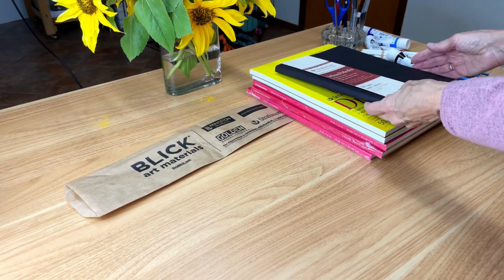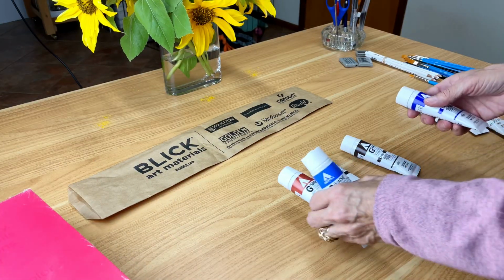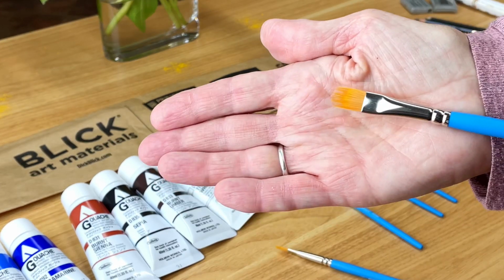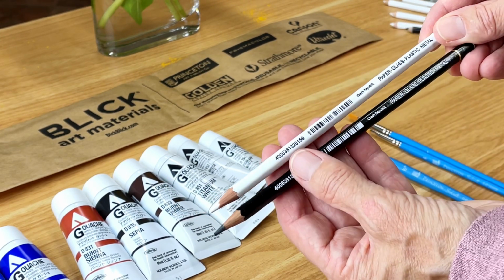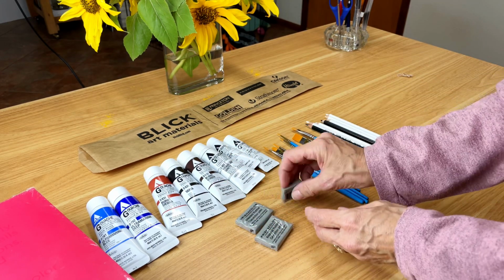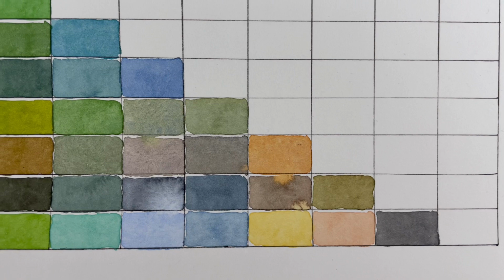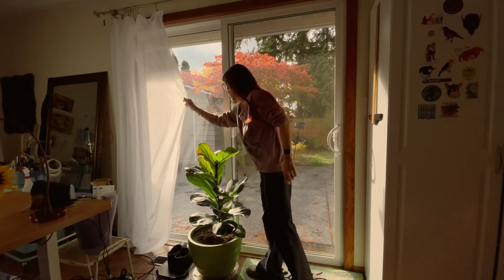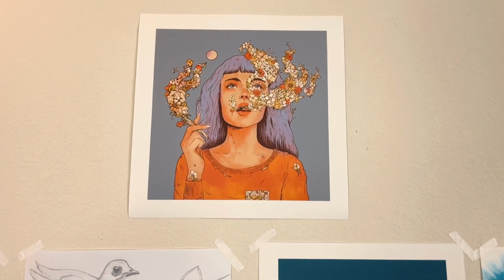❃ STUDIO VLOG ❃ art supply haul 🎨 color mixing chart 🐙 cottagecore aesthetic + boho vibe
This week I've got some really big news! I got a contract to illustrate a book on Oregon birds! It’s a bird artist’s dream come true! To celebrate, I went out and bought a lot of fun (and necessary) art supplies. In addition to the supply haul show-and-tell, I’ve got a color mixing chart in opaque watercolor (Gansai Tambi) to share. There are more updates to the studio makeover, too; I’m really working to upgrade my cottagecore aesthetic and adding a boho vibe.